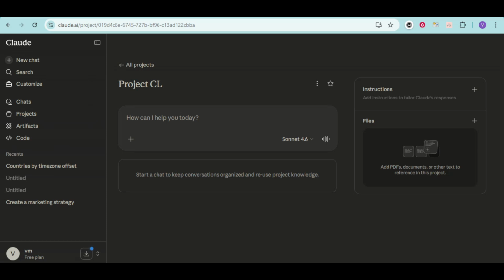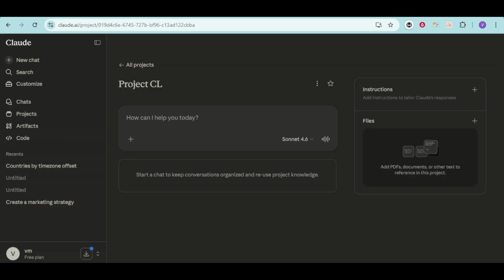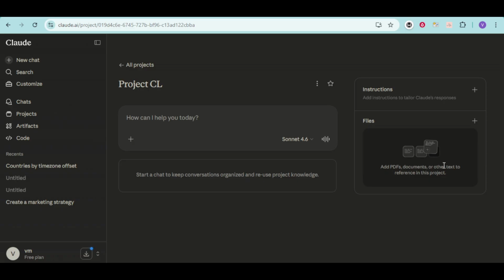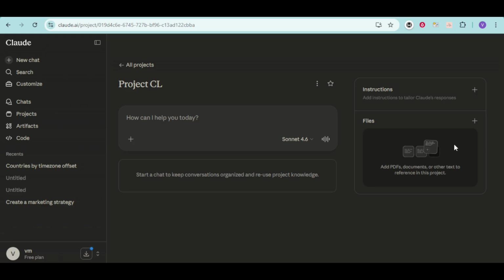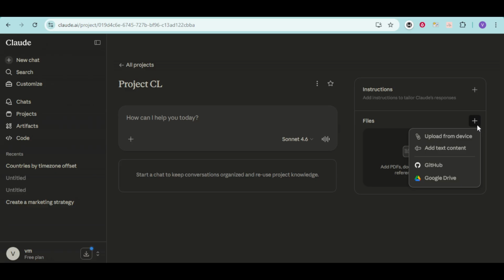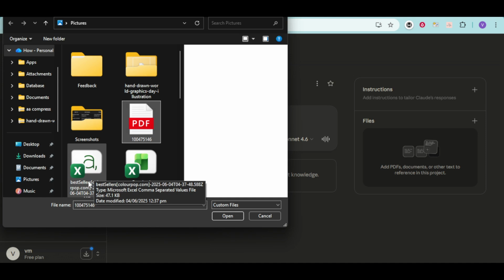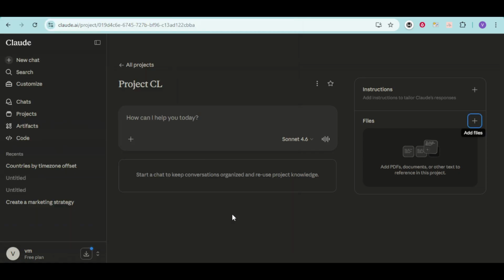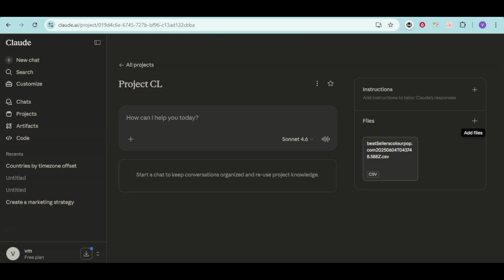How to Add Files to a Claude Project 2026 (Easy Guide)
In this professional tutorial, we will explore how to add files to a Claude project seamlessly. Whether you're a beginner or have some experience, this video covers the essential steps you need to efficiently manage your project files within the Claude software.

By the end of this video, you will have a clear understanding of the file integration process and how to enhance your workflow in Claude. Be sure to watch till the end for all the detailed instructions and insights that will help you master this vital skill in your software projects.